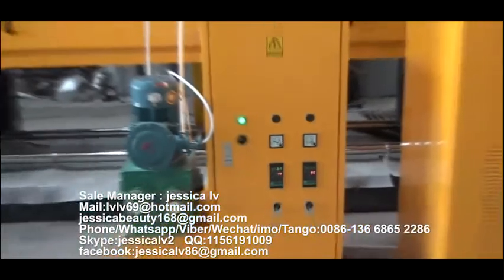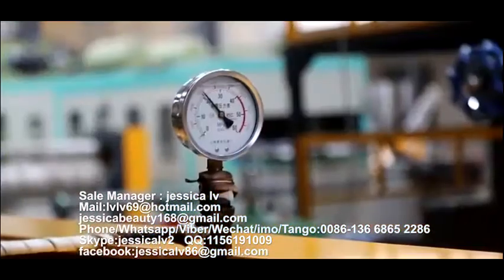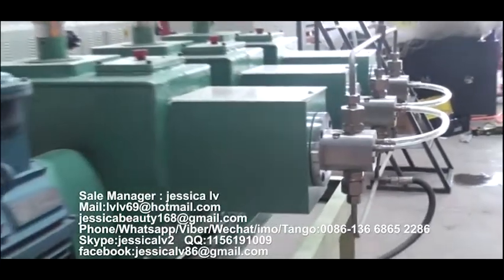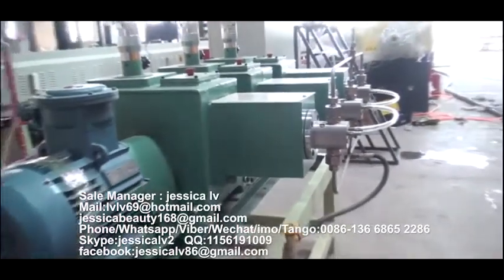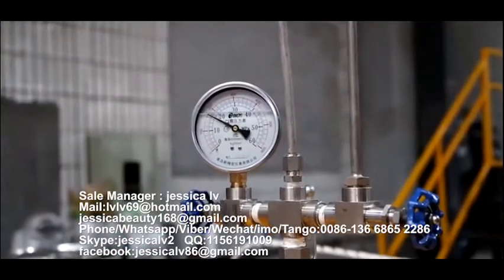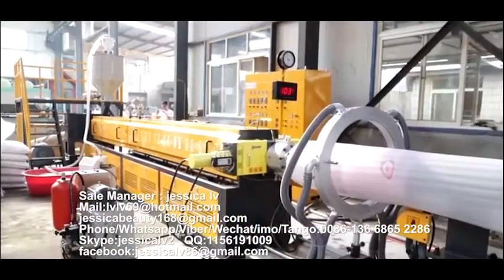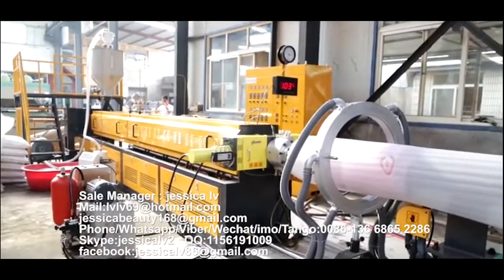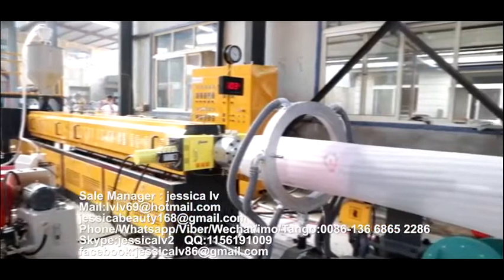EPE foam machine,New Condition Foamed EPE Foam Sheet Machine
Sale Manager : jessica lv
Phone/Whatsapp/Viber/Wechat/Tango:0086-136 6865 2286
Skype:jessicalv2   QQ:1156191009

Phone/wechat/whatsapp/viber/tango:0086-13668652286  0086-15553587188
Skype: jessicalv2
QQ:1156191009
YAHOO Messenger:jessica863122